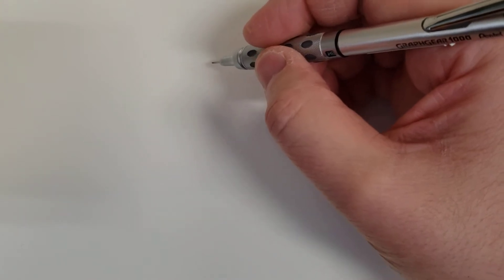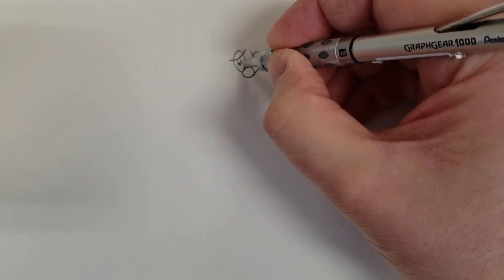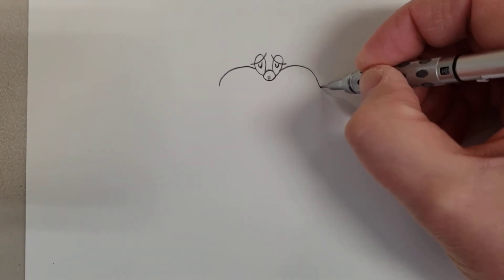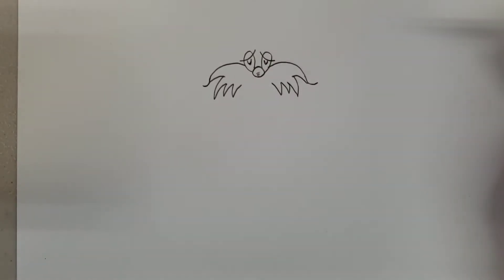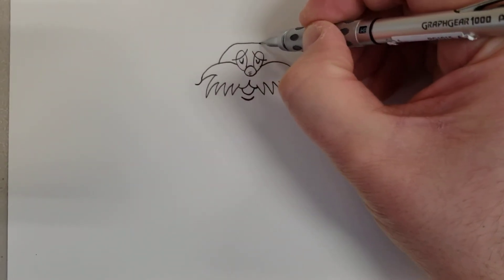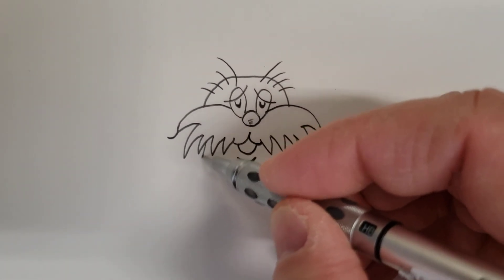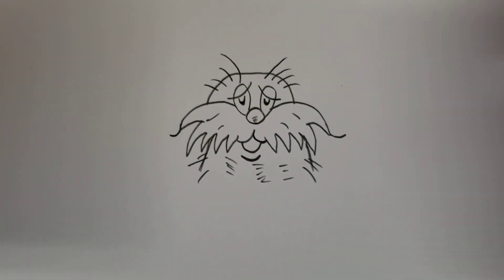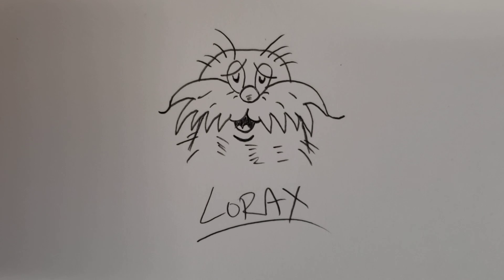Mr Davis Draw Along Vid 69 Dr Seuss The Lorax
Follow along to draw the Lorax's face. I use a pencil, but you can use whatever you want to use.